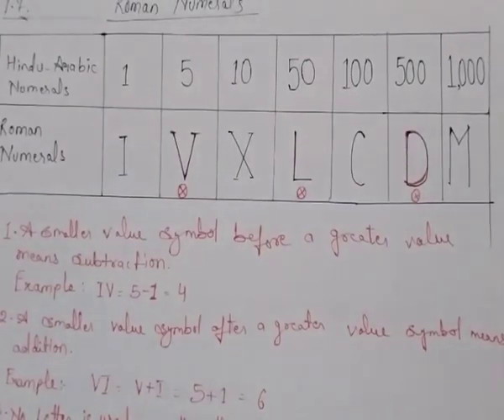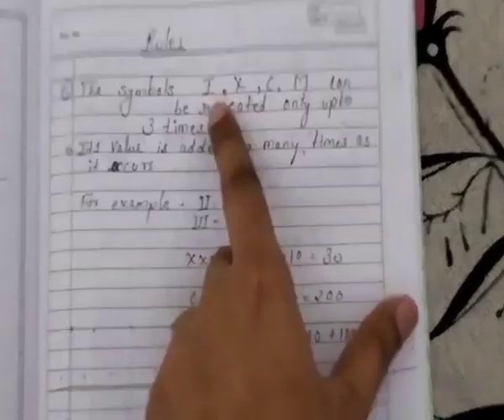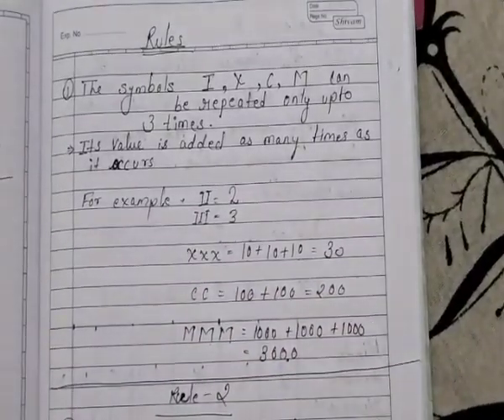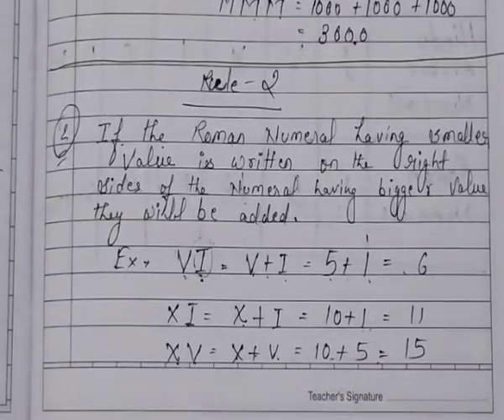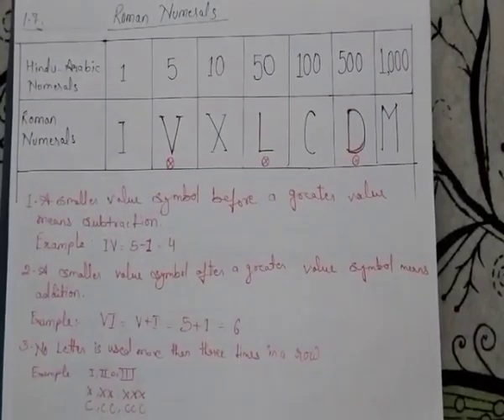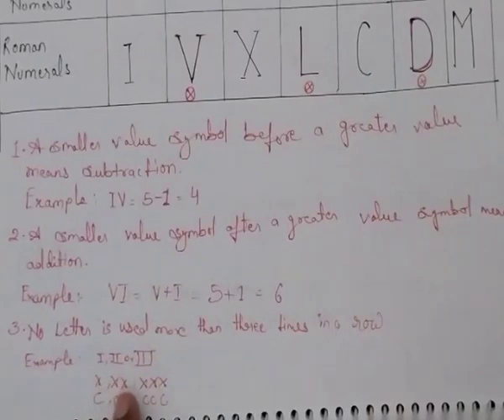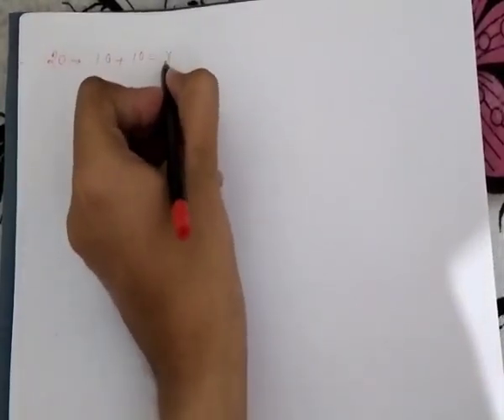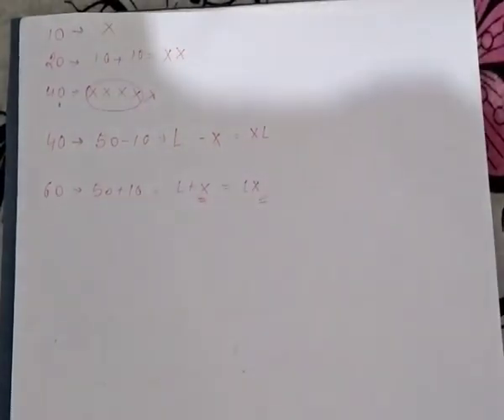MLZS JHANSI CLASS 5 Mathematics Numbers Roman Numeral System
MLZS JHANSI CLASS 5 Mathematics Numbers Roman Numeral System By Mohit Sir